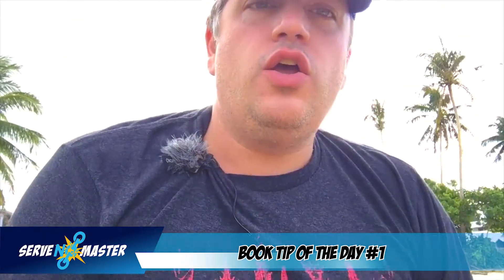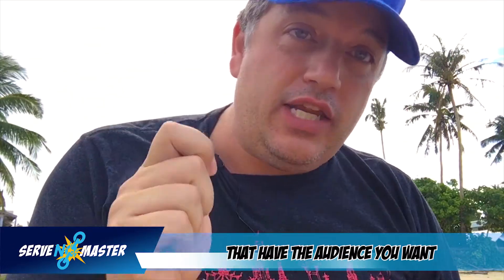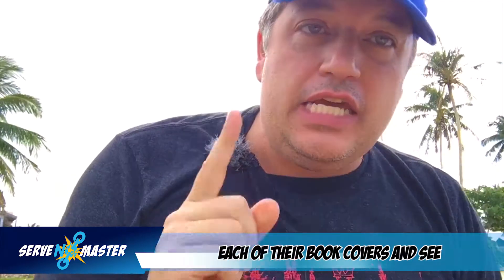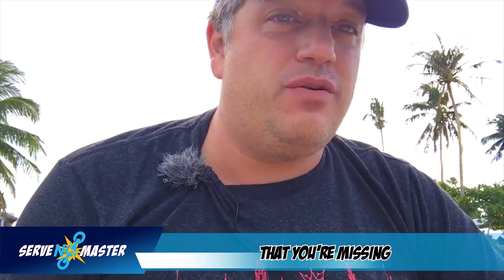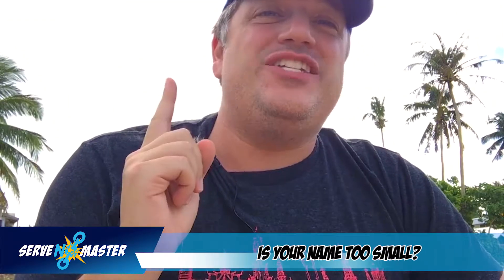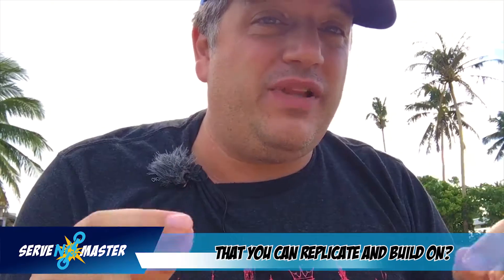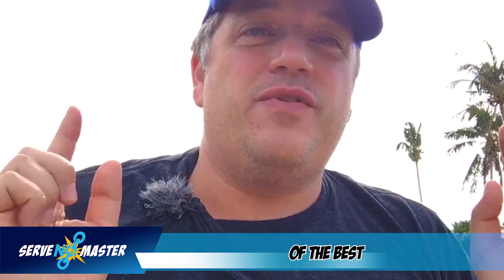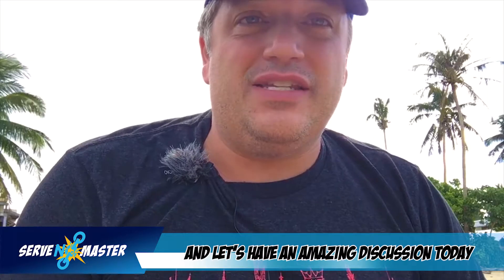Creating Your Book Cover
BOOK COVER DESIGN TIPS/ You can create a kindle book cover that flies off the shelves as long as you keep things simple. Don’t get overwhelmed and resist the urge to clutter your book cover.
Avoid some common book cover design mistakes and boost your sale with today’s authorship tip.

THE BOOK THAT STARTED IT ALL. Want to build your own business and escape the shackles of the 9-5?  Then you’re going to love reading Serve No Master. Check it out here:

TEN SECRETS TO BECOMING A BESTSELLER. Are you ready to turn your book into a business and start earning the rewards you deserve for your hard work?  Don’t let this chance slip through your fingers.